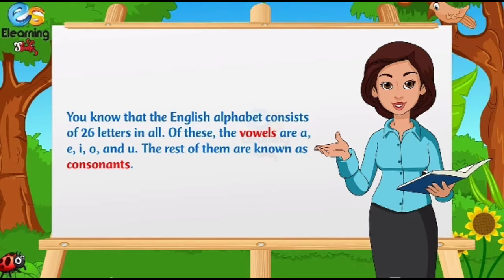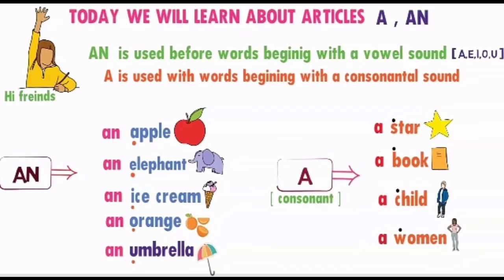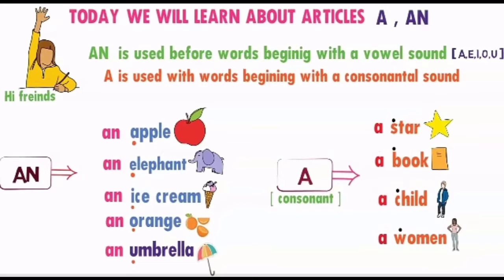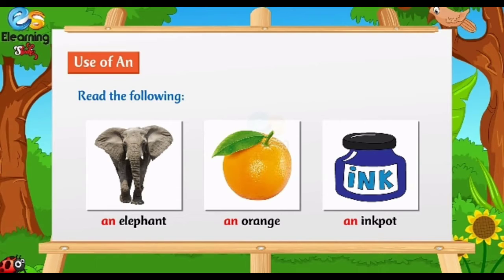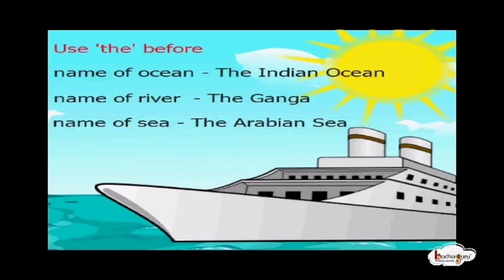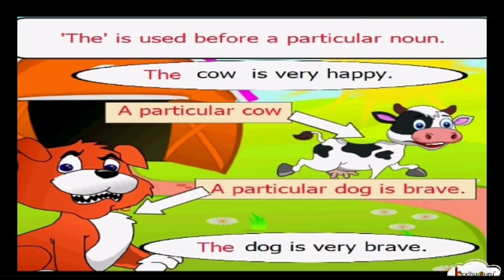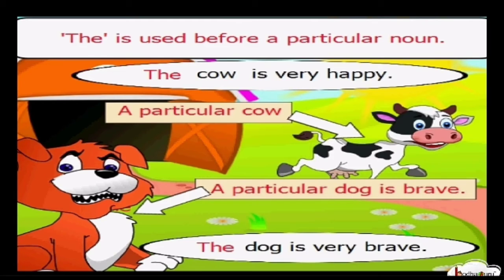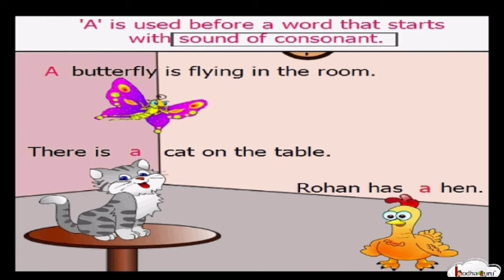Class 3 | English Grammar | Chapter 7 | Articles